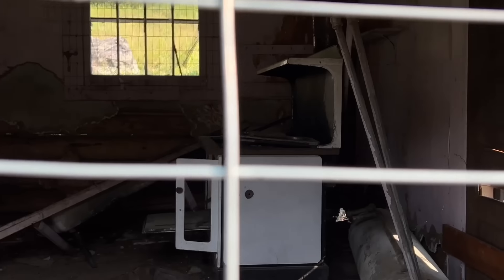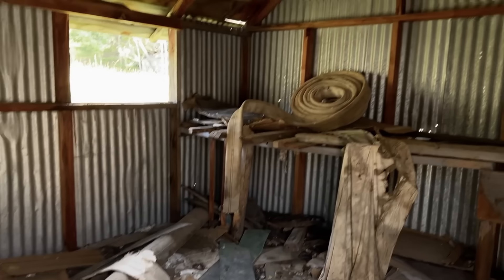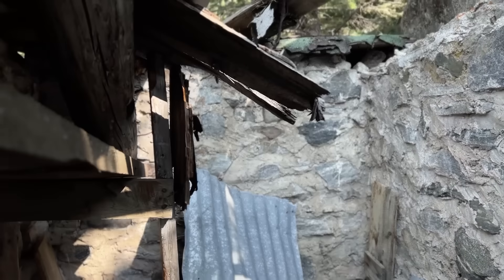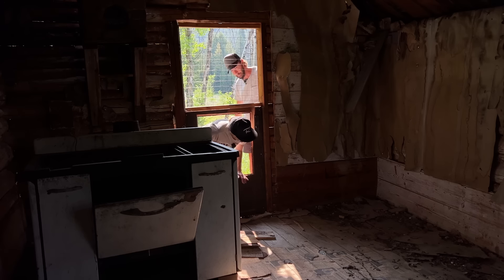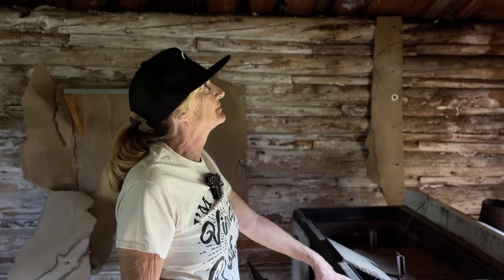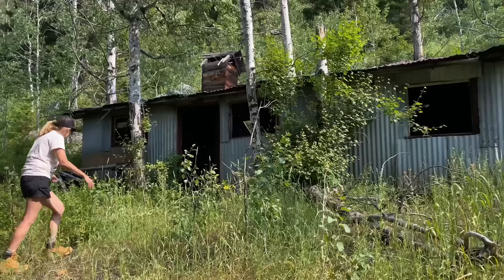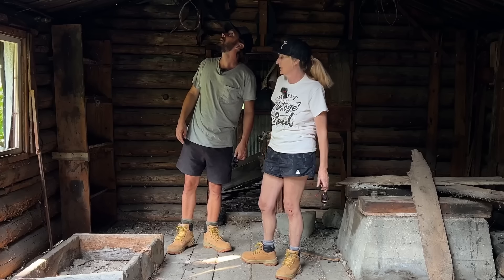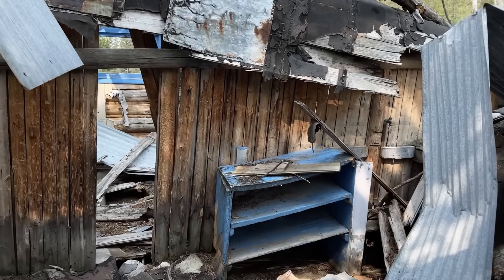HIDDEN IN THE MONTANA MOUNTAINS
Join us as we explore the haunting remains of Smugglers Mining Camp. Discover what's left behind in this forgotten corner of history hidden in the Montana mountains.

If you like what we do and would like to help support these explores:

🧞‍♂️AMAZON WISH LIST

All commentary and original images in this video are copyrighted and may not be reproduced or transmitted in any form or by any means, electronic or mechanical, without the expressed written permission of the copyright holder - Pin in the Atlas.

When the Bus Breaks Down by Dan Nearly

00.00 - Intro
00.31 - Let the explore begin
18.11 - Outro